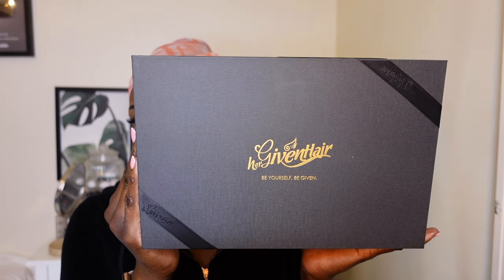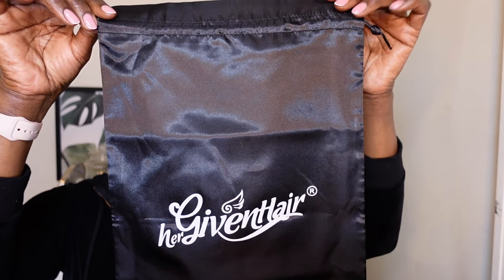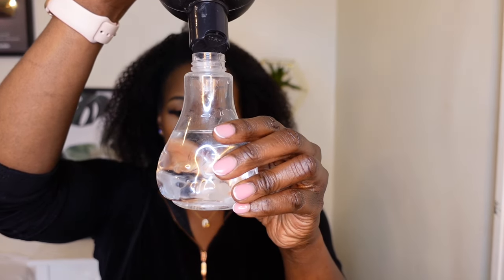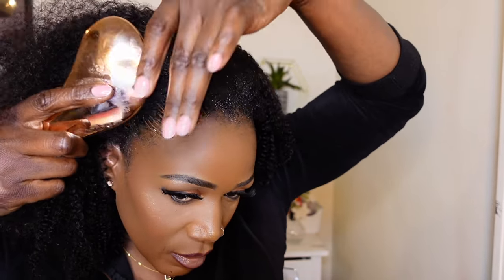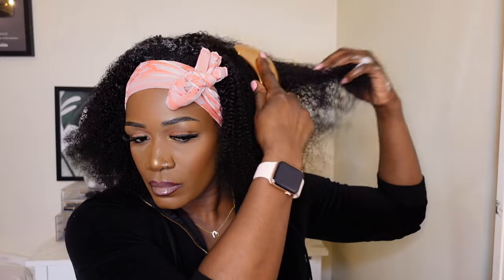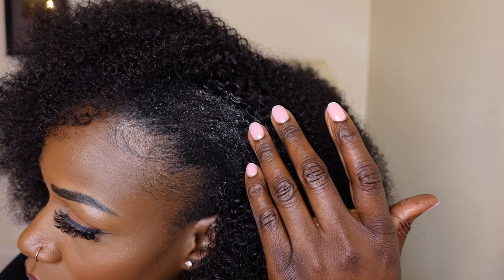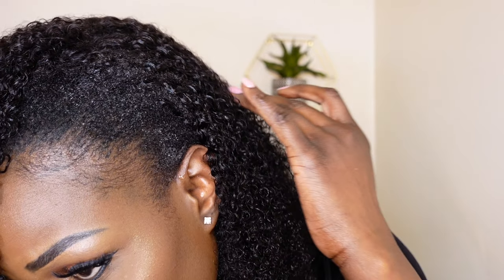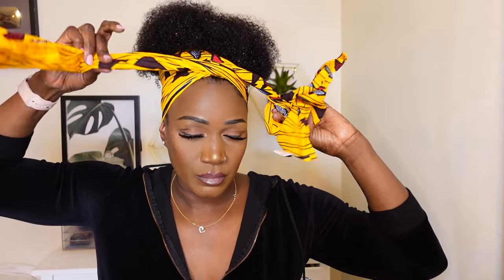Thin Hair?! 😍Easy Protective Styles for Short Hair Using Hergivenhair Half Wig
🎉Up to $100 off, Code: halfwig

Wig: Coily 3 In 1 Half Wig
Hair Texture: Coily (3C-4A)
Hair Length: 18 inches
Cap Size: Free Size
Color: Natural Color

✔ Ready-to-go In Mins & Beginner Friendly
✔ No Lace & No Glue & No Spray
✔ Save Your Fragile Edges
✔ Super Low Maintenance & Multiple Styles